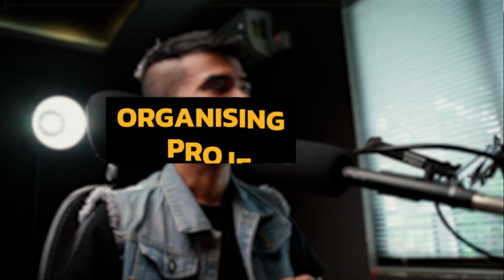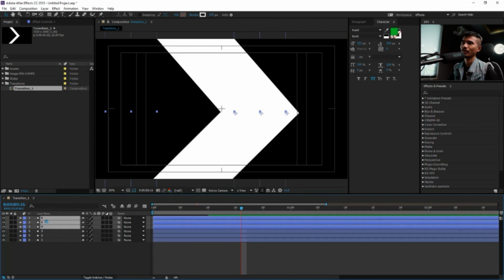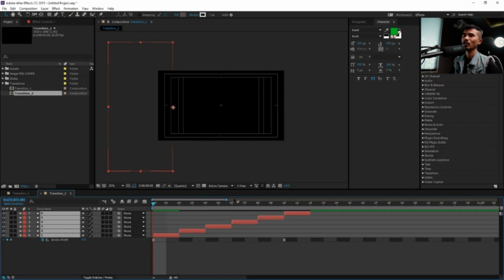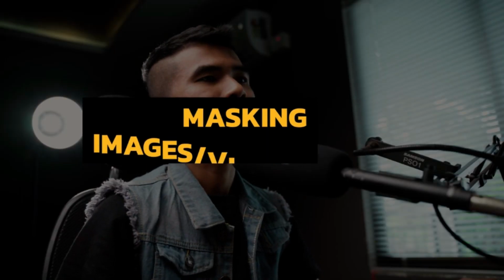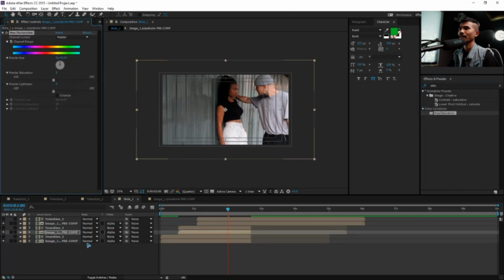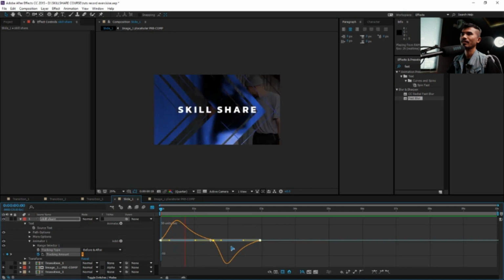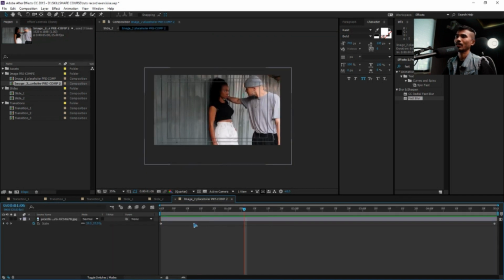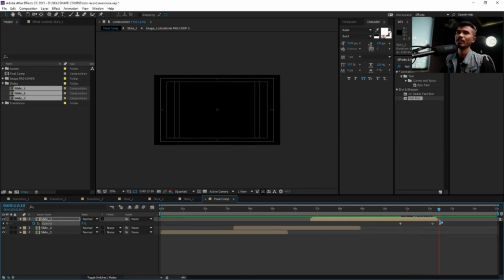HOW CREATE PROFESSIONAL INTRO OPENER IN AFTER EFFECTS WTITHOUT PLUGINS USED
Skillshare - Professional Intro Opener in After Effects No Plugins used

In this After Effects course I’ll be teaching you how to make a professional Intro Opener,

not only this you will also be learning how to make custom tranitions using shape layers and many more

I’ll also cover a baisc text animation in after effects.Lastly I will show you how I organise the project pannel,

so that the project can be saved as a Template.

TOPICS COVERED

Organising The Project
Importing media to a specific folder
Custom Transition using Shape Layers
Masking
Basic Text Animation Using Animate
Basic keyframe interpolation
creating a new design from an existing design
Compositing